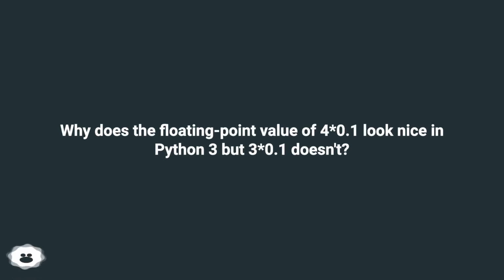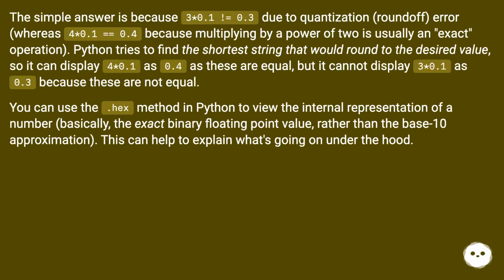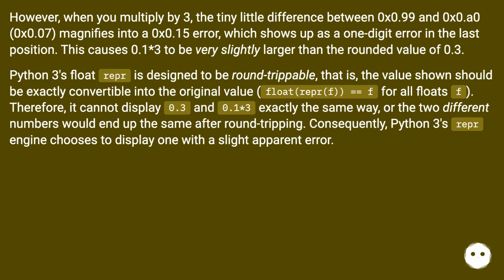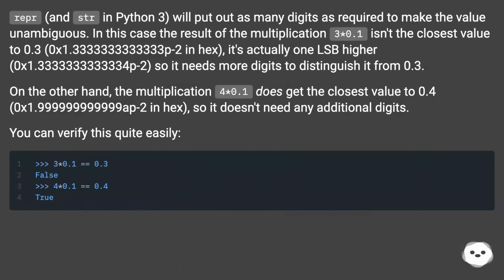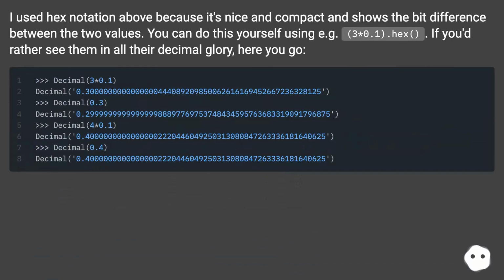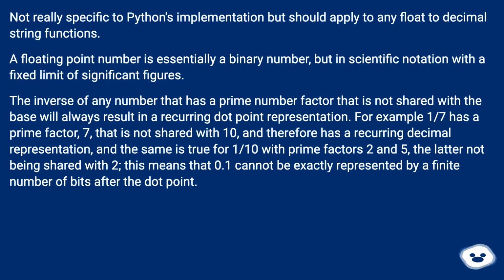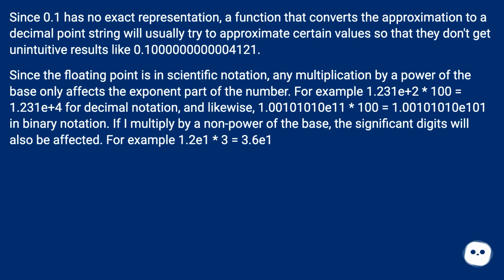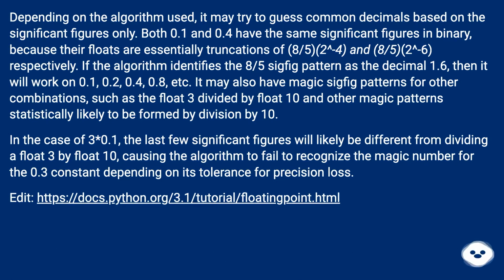Why does the floating-point value of 4*0.1 look nice in Python 3 but 3*0.1 doesn't?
Chapters
00:00 Why Does The Floating-Point Value Of 4*0.1 Look Nice In Python 3 But 3*0.1 Doesn'T?
00:37 Accepted Answer Score 310
02:18 Answer 2 Score 77
03:44 Answer 3 Score 26
04:32 Answer 4 Score 5
07:16 Thank you